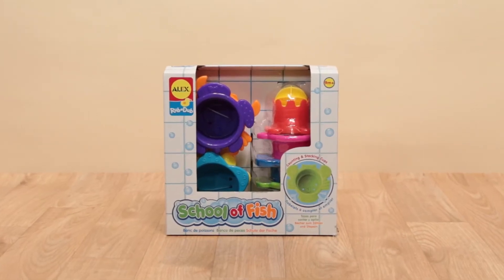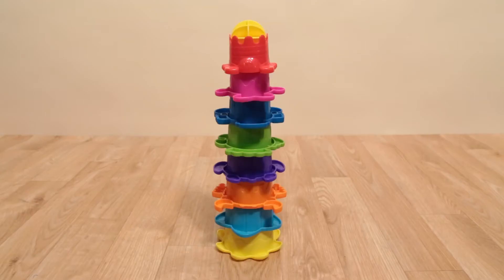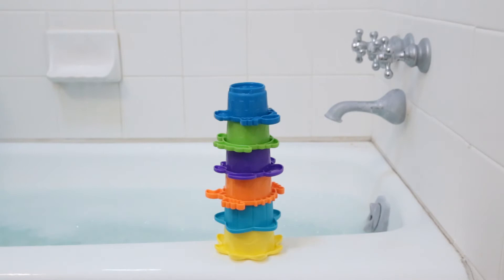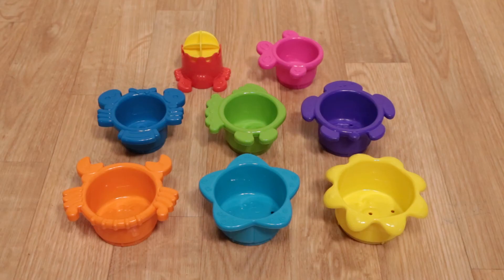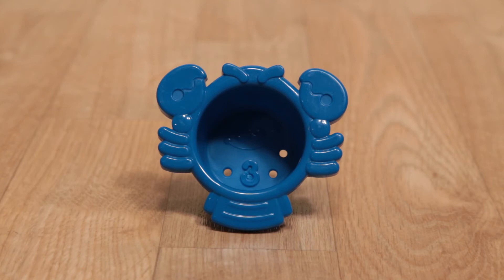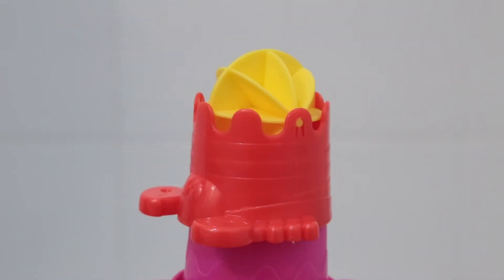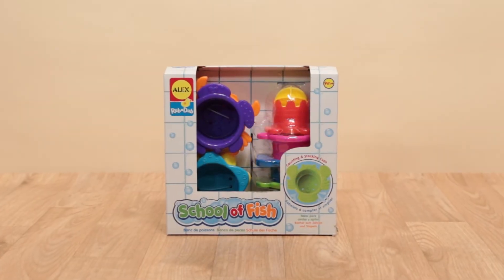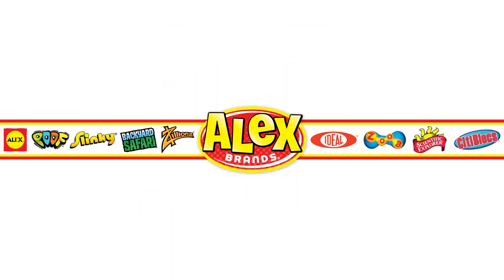Alex Toys School Of Fish Bath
Make a splash with fun bathtime toys from Alex like this School Of Fish.